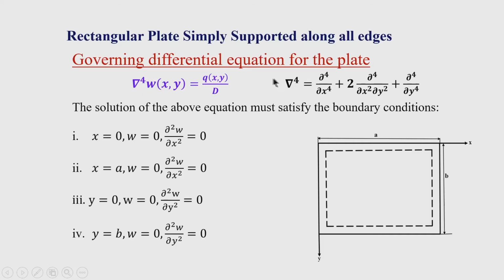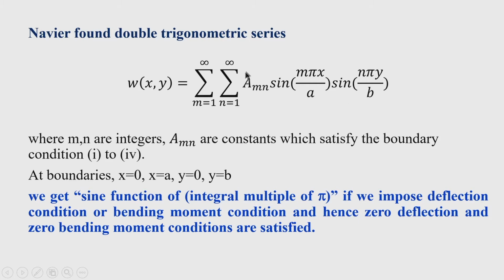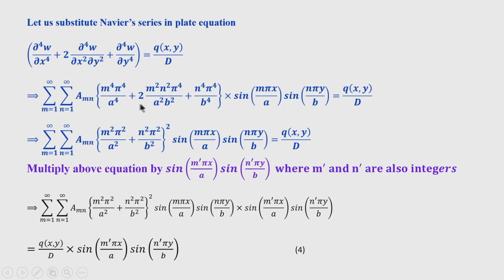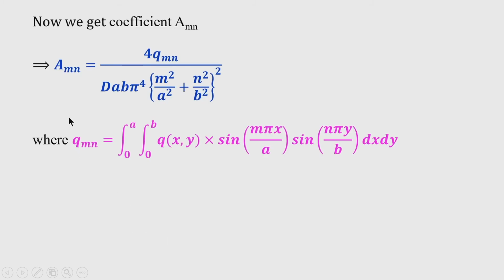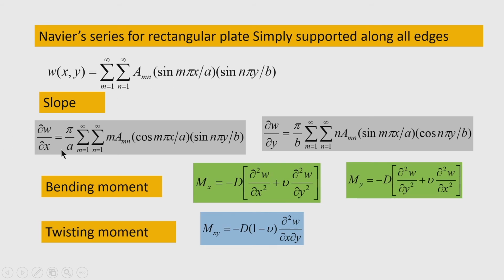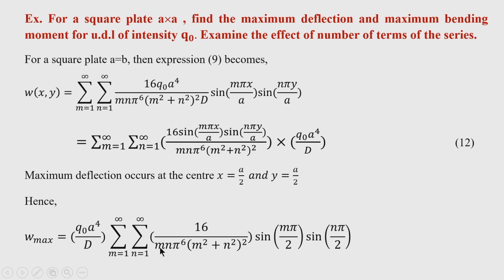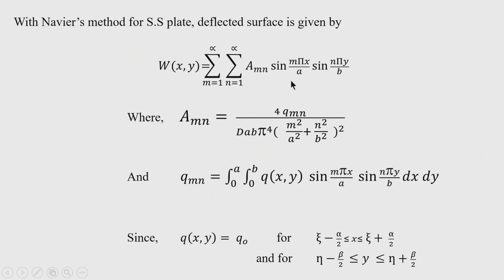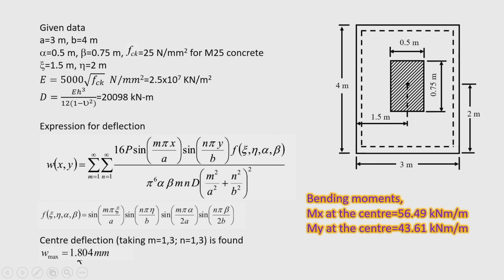Lec 5: Simply supported plate subjected to distributed loading